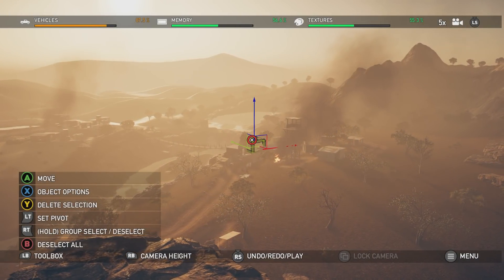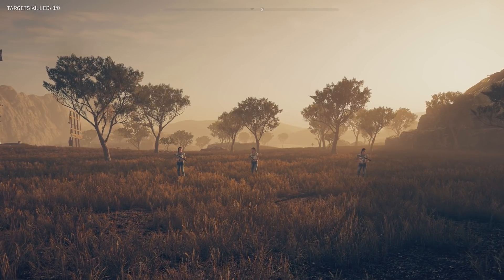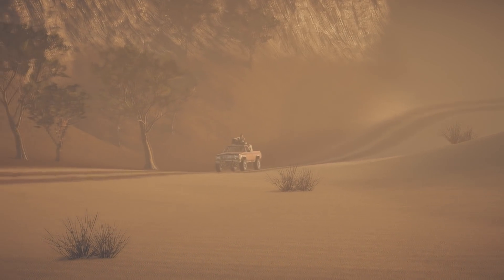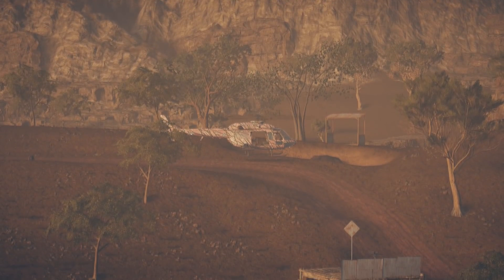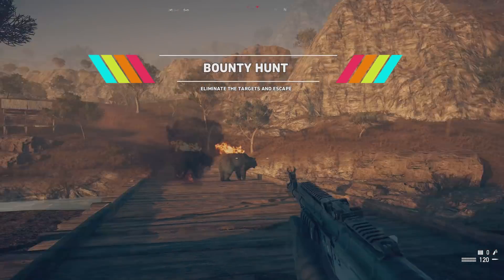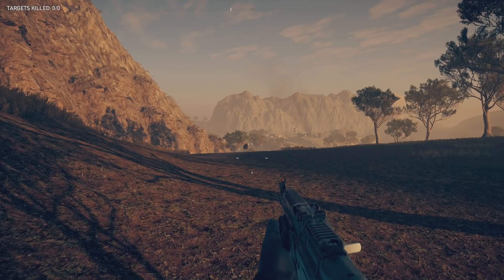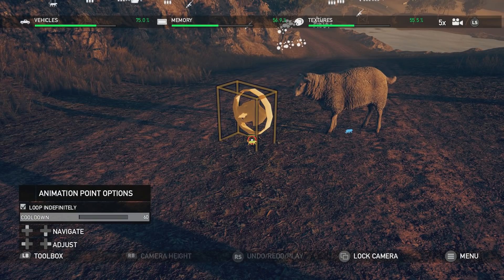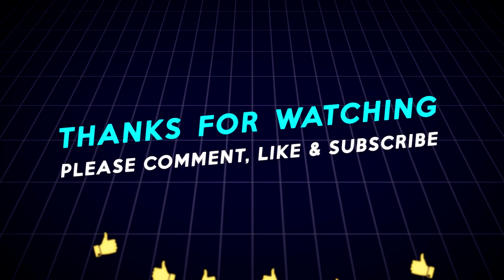Ultimate A.I / NPC Control Zone Guide In Far Cry 5 | Map Editor Tutorial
How to optimize the use of NPC and Animals (A.I) In FC5 Map Editor.

This tutorial will guide and teach you how to use the control zones and animation points in Far Cry 5 Arcade Map Editor. Including some sweet tips and tricks.

Xbox ► unsorted guy

About ► Unsorted Gaming is YouTube Channel dedicated to showcase user generated content in video games such as Far Cry 5 Arcade and Halo 5 Guardians Forge Mode.